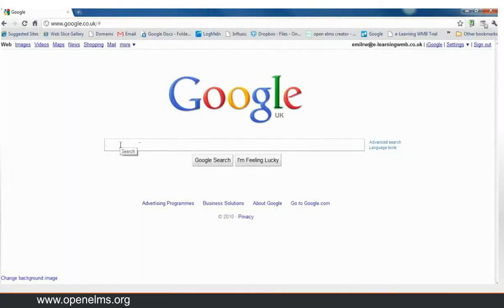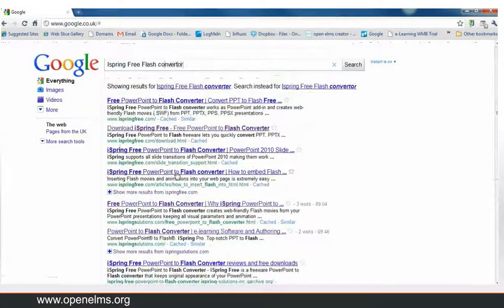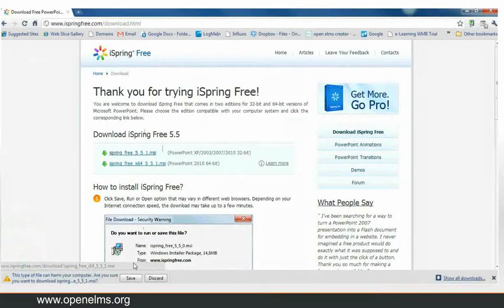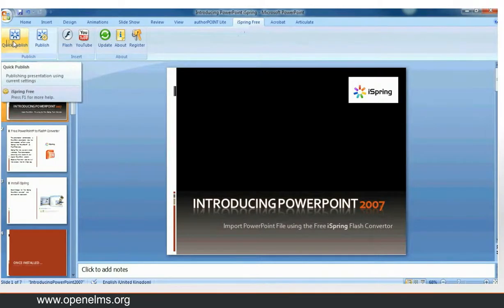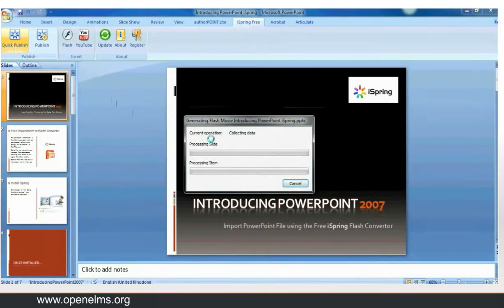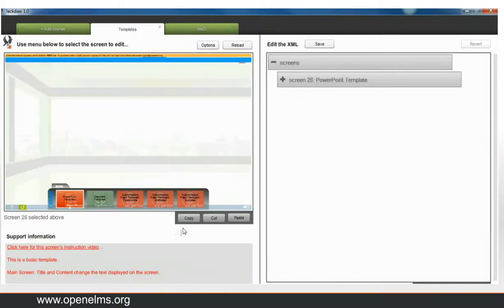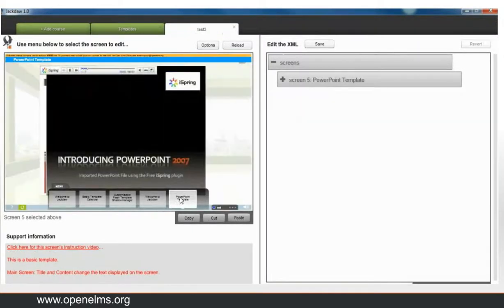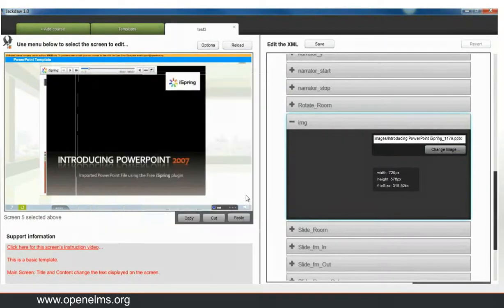Import PowerPoint into e-Learning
PowerPoint files can be imported into free e-learning creation software - Jackdaw using the iSpring plug-in. This video shows how it is done